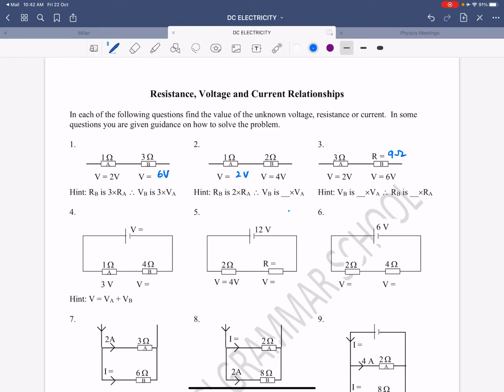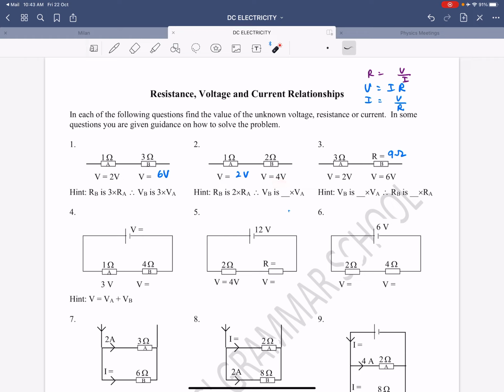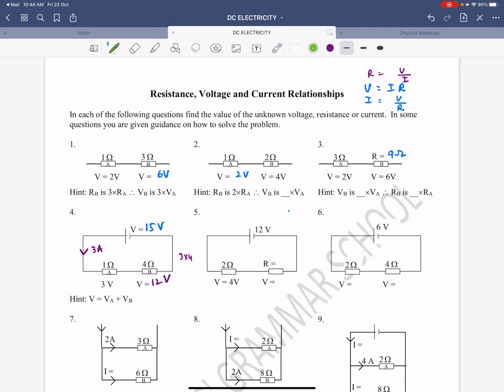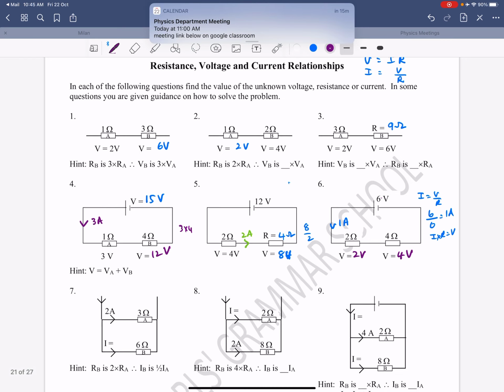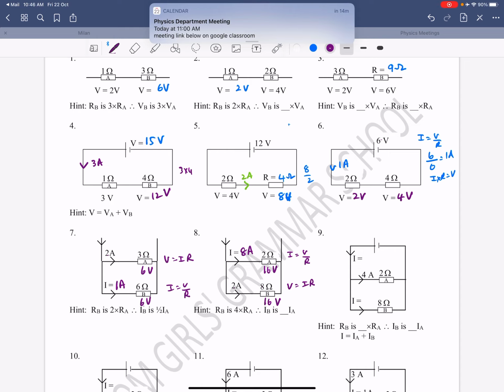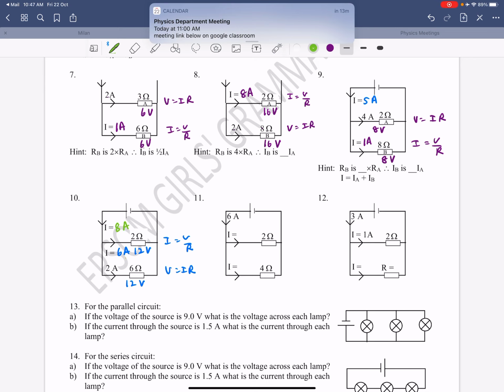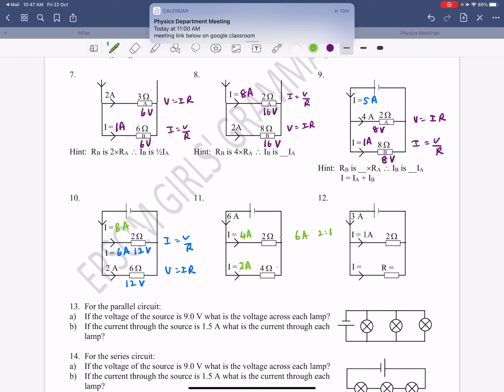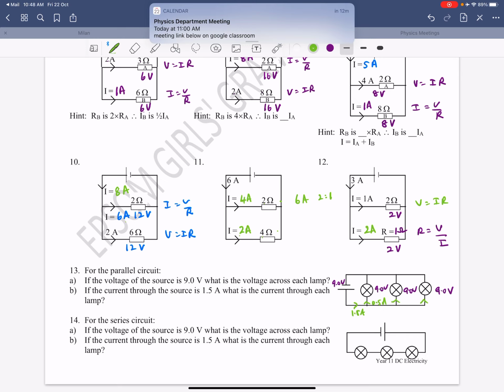Y11 Resistance, Voltage and Current Relationships worksheet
Mrs John talks through using Ohm’s law to solve circuit problems where you are given two quantities and have to find out the third quantity. This can be done using Ohm’s law